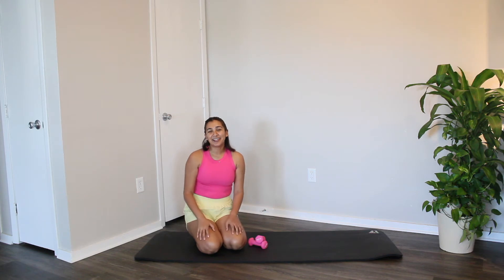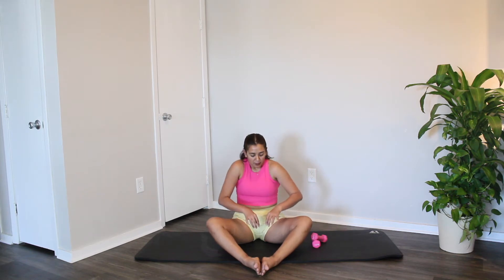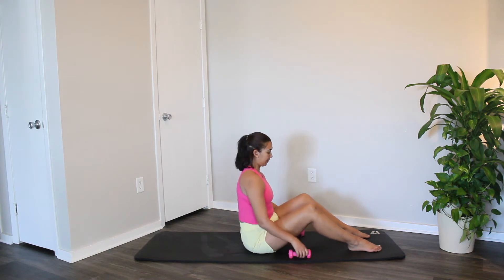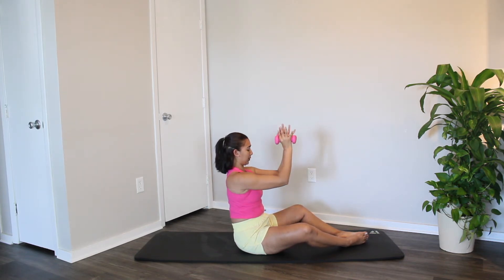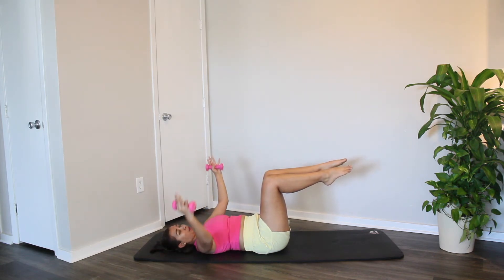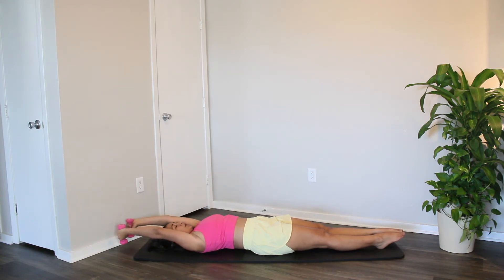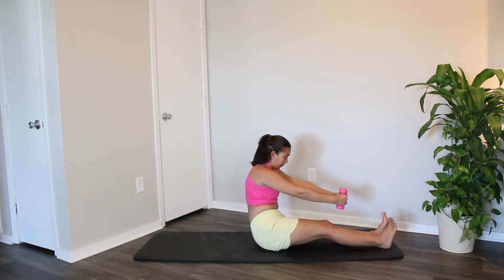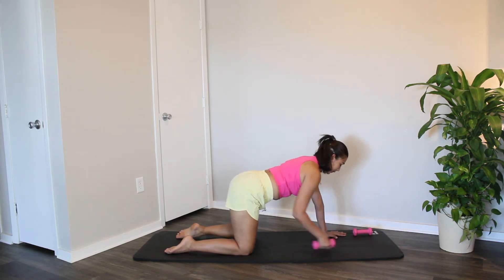Pilates to Savasana Challenge// Day 4 - Upperbody// Arms and Shoulders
Hi Everyone,
Today we are doing DAY 4 of the PILATES to SAVASANA challenge.
In this class, we are focusing on targeting our upper body. We are working on strengthening and activating the upper body, followed by yoga stretches.
Props- Wrist weight or lighter dumbbells(if you want)
Check out my Virtual studio for Live Zoom classes daily or On-demand video library for recorded classes

 I'd love to see and hear from you; please tag me on any Instagram, Facebook, or TikTok posts.
BOOKMARKS THIS PRACTICE TO FLOW FREQUENTLY
Ritu Niroula - Disclamier
Please consult with your physician before beginning any exercise program. By participating in this exercise program, you agree that you do so at your own risk, are voluntarily participating in these activities, assume all risk of injury to yourself, and agree to release and discharge Ritu Niroula(Yoga with Ritu)from any and all claims or cause of actions, known or unknown, arising out of Ritu Niroula negligence.